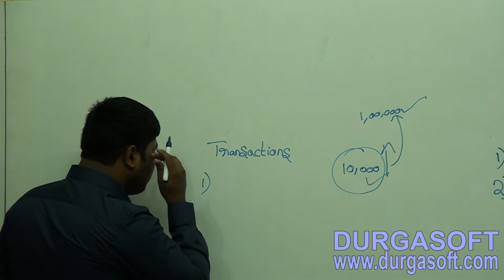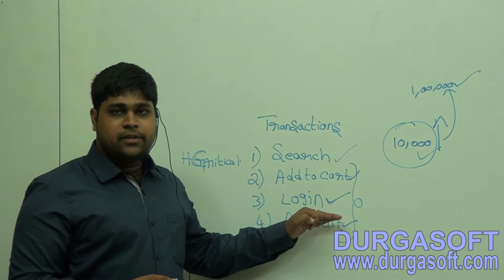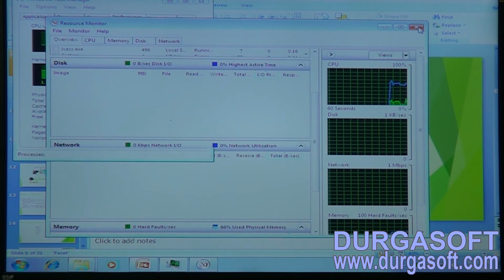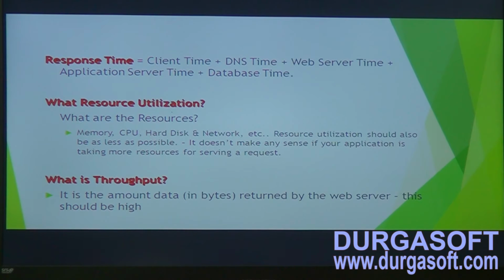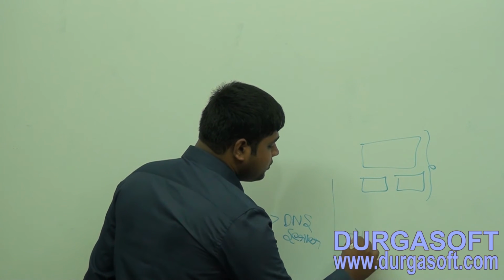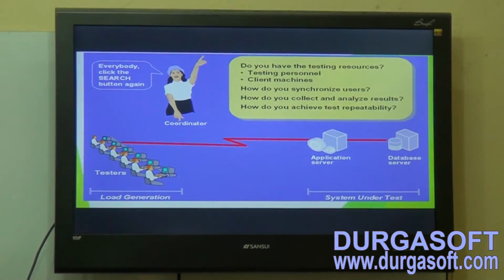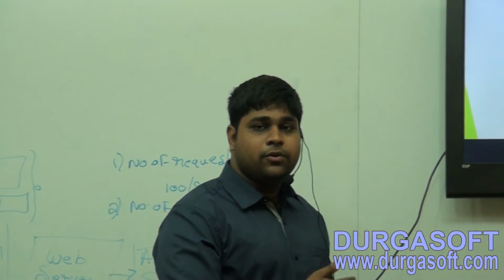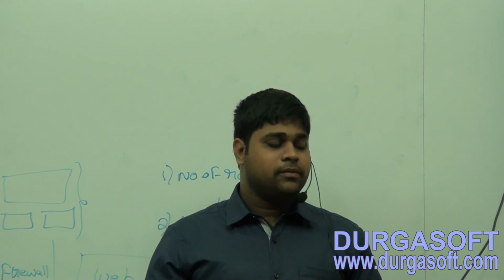Introduction to Performance Testing Part 2